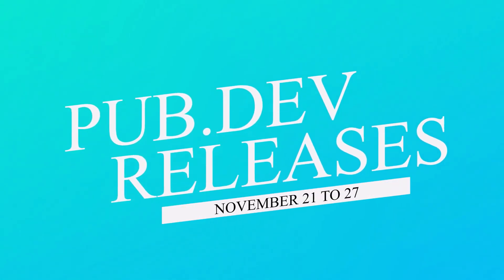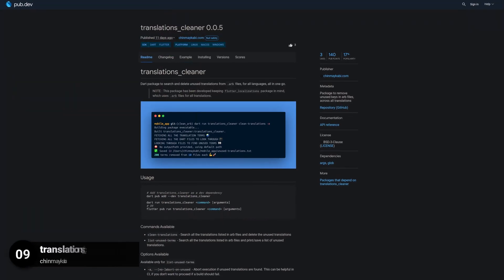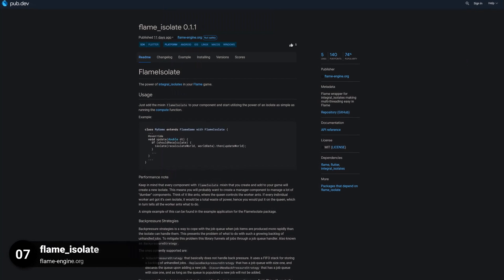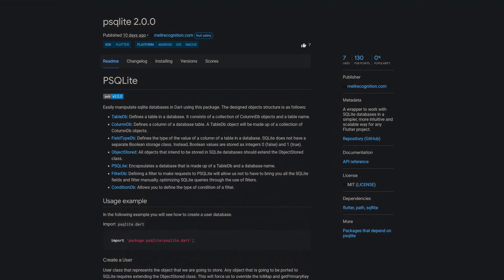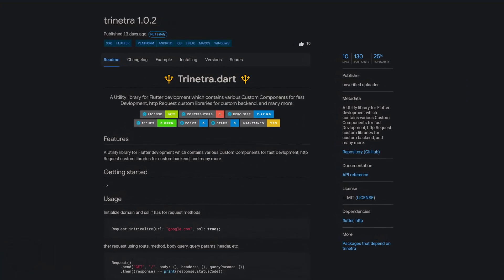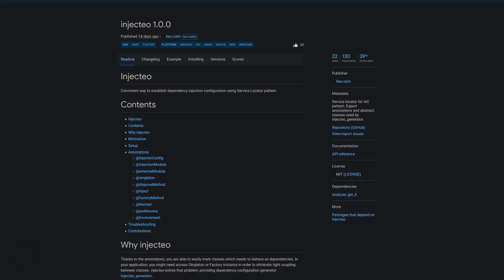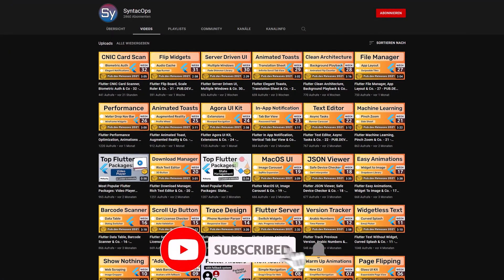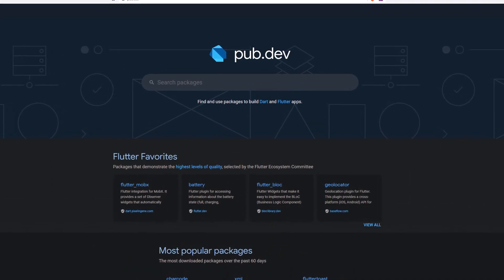Flutter Image Filters, Flame Isolate & Co. - 47 - PUB.DEV RELEASES 2022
In this video, I showcase the latest Flutter package releases, including the highly-anticipated "Flutter Image Filters" package. With this package, you can easily add stunning visual effects to your images, enhancing the overall design of your Flutter app. Don't miss out on this exciting new development in the Flutter community - watch the video now and see how you can take your app design to the next level with Flutter Image Filters.